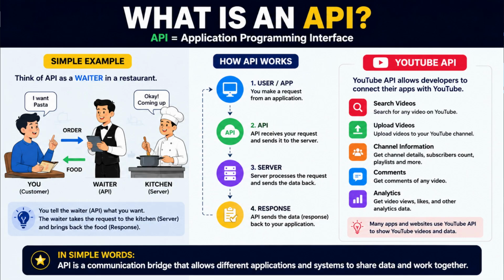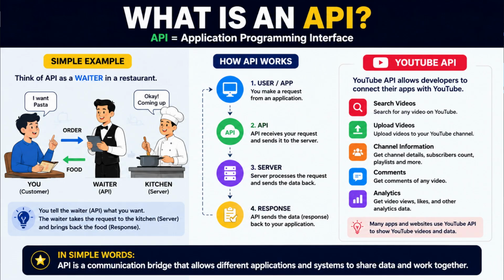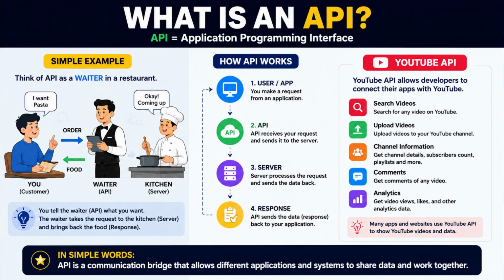What is API? Explained Simply for Beginners | YouTube API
In this video, you will learn What is an API in the simplest way possible with real-life examples and YouTube API explanation.

If you are a beginner in programming, web development, app development, or software engineering, this video will help you understand the basic concept of APIs easily.

📌 Topics Covered:
✔ What is API?
✔ How API Works
✔ Real-life API Example
✔ YouTube API Explained
✔ API Request & Response

🔥 Perfect for:

* Beginners
* Students
* Web Developers
* App Developers
* Programming Learners

💻 Channel: CodeWithDileep